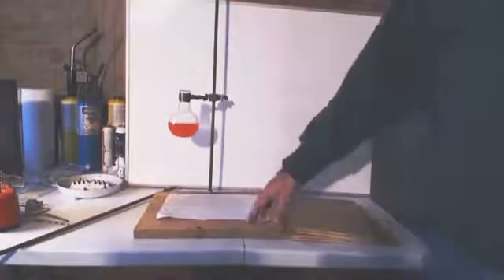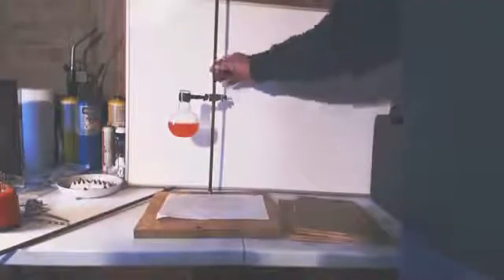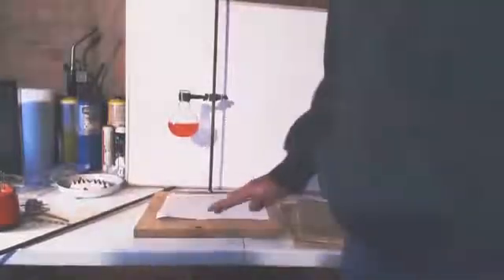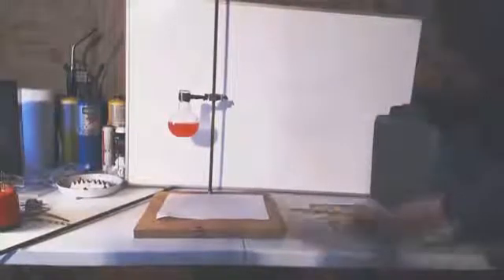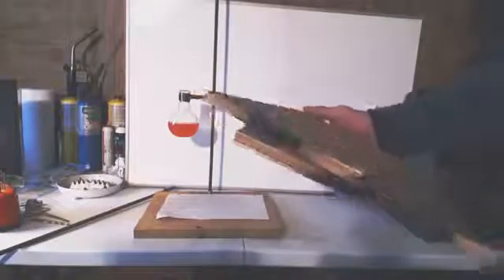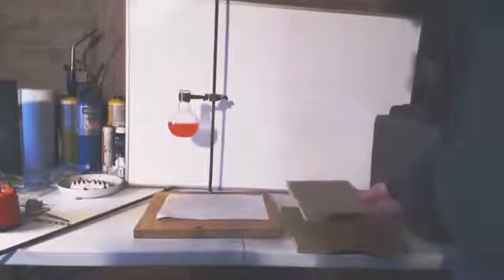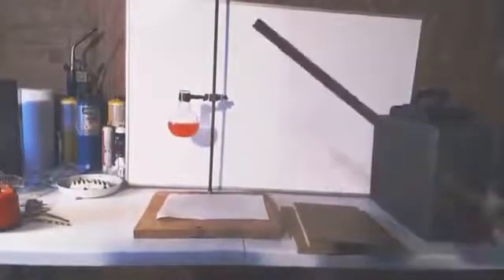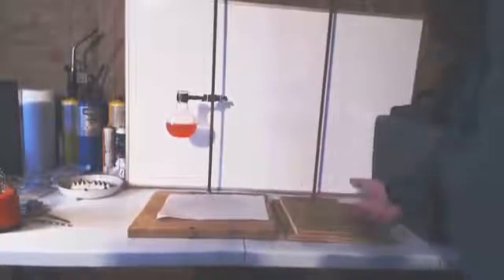HOW TO MAKE RING STANDS FOR CHEMISTRY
How a home chemist makes ring stands for chemistry lab apparatus